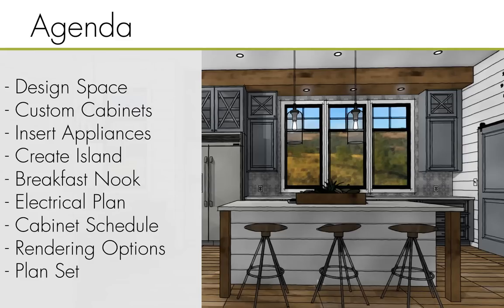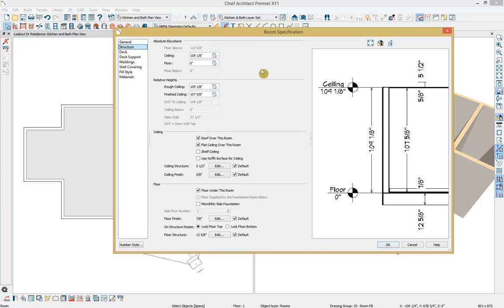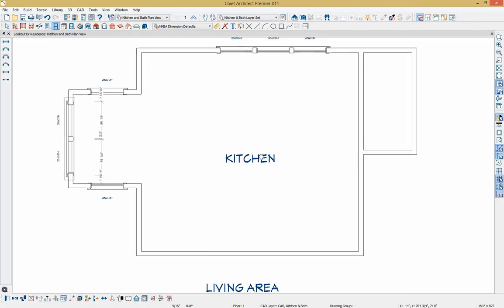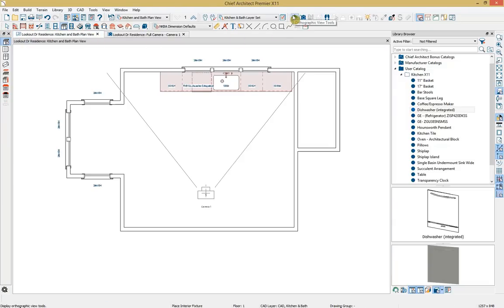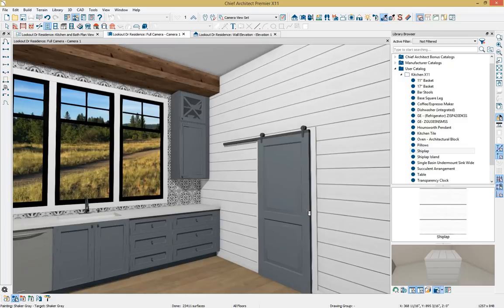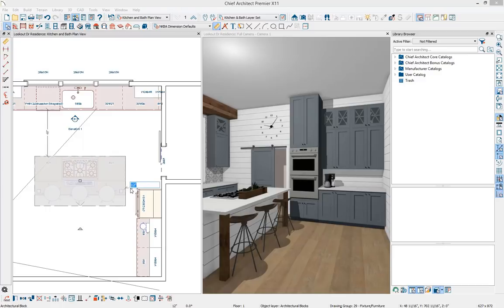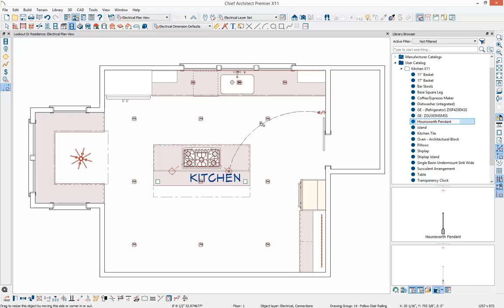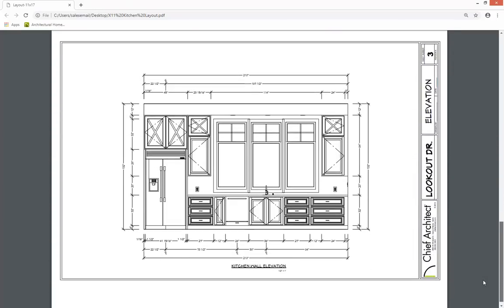Kitchen Demonstration in Chief Architect X11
In this demonstration, geared toward kitchen, bath, and interior designers, we will create a kitchen from beginning to end. We'll cover:

-Drawing & dimensioning a space
-Editing cabinets
-Creating a custom island
-Adding a breakfast nook
-Kitchen design documents including elevation views